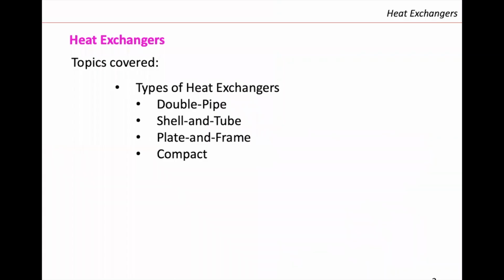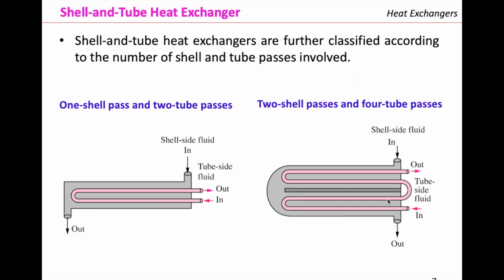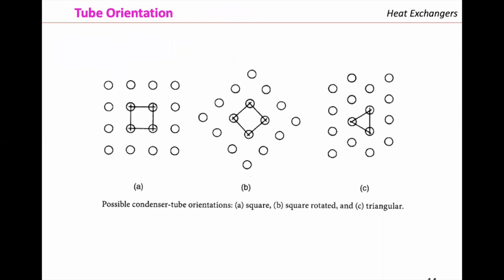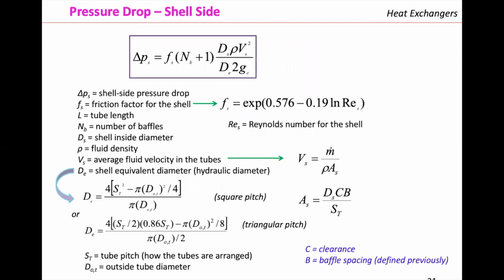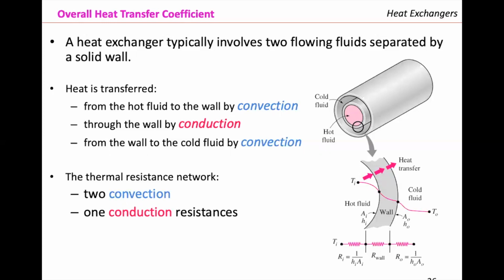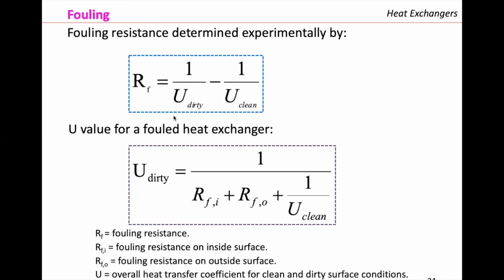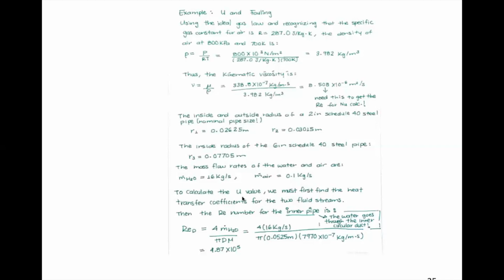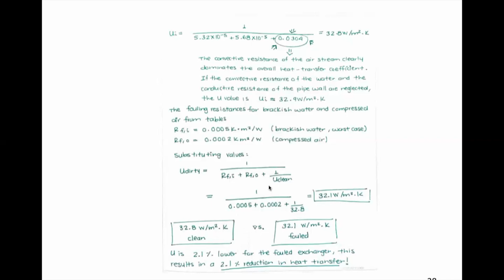Heat Transfer (Lecture 23)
Welcome to Dr. Maria L. Carreon's lecture series. This lecture series covers the Heat Exchangers with problem-solving examples.

Timestamps
0:00 Heat Transfer by Dr. Maria Carreon
0:11 Heat Exchangers
0:50 Introduction
2:07 Types of Heat Exhangers
2:36 Double Pipe
4:04 Shell and Tube
8:27 Compact Heat Exchangers
10:48 Shell and Tube (Detailed)
11:38 Tube Dimensions (Nominal Size)
12:50 Tube Orientation
14:09 Tube Counts
15:04 Types of Baffles
16:37 Managing Pressure Drop (Shell and tube)
18:05 Pressure Drop-Tube side
18:59 Pressure Drop-Shell side
21:54 “Rule of thumb” for heat exchangers
22:47 Nusselt numbers
24:48 Overall Heat Transfer Coefficient
28:55 Fouling Factor
30:49 Fouling
31:30 Typical Fouling Resistances
32:35 Problem Solving (U and Fouling)